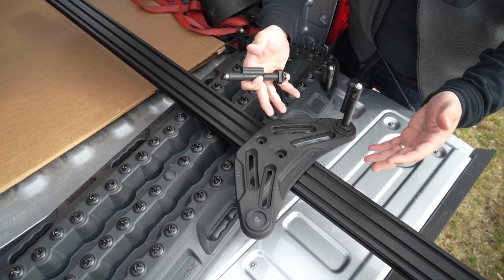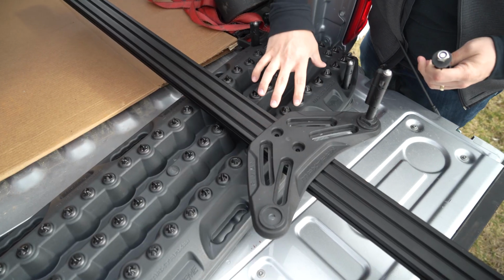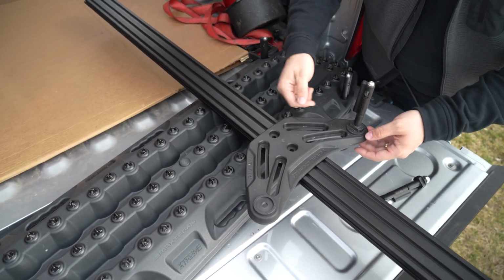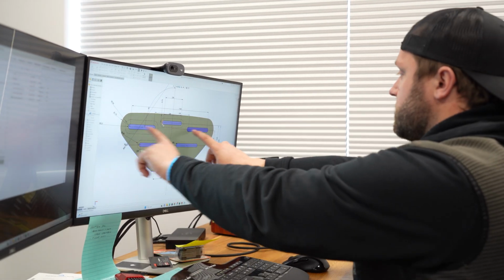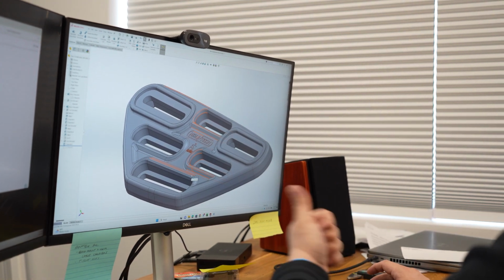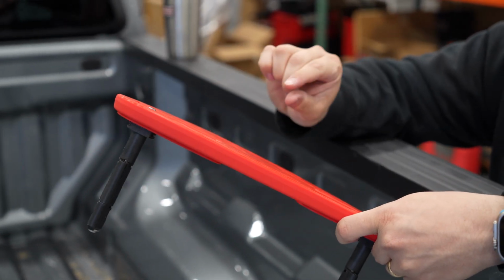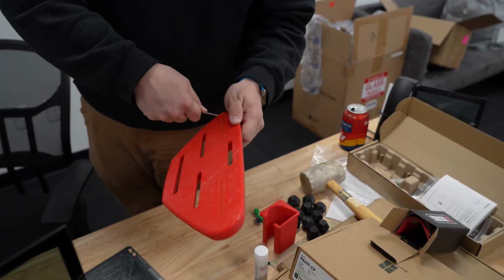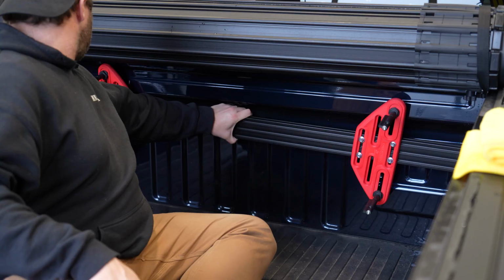Creating Universal Traction Board Mounts!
Many of our customers LOVE keeping traction/recovery boards in their rigs in case they get stuck and need some aggressive traction. We have found them VERY useful in both snow and mud recently, and try to keep a set in most of our vehicles. The mounting options that are currently available don't have too much leeway for different brands or sizes of boards, and they don't mount very well to our Bulkhead Accessory Rail systems or MOLLE panels...

Last week Matt got us one step closer to providing the best universal solution for mounting traction boards in your truck! We went through this product development sprint designing and refining our solution for mounting most boards on the market. The 3D printed prototypes we made in this video mount very easily to our MOLLE Panels and perfectly to our BAR systems, maximizing bed space and securing whatever brand of board you use with maximum adjustability. We're really excited to get these into to the production stage, so please let us know in the comments below if you would be interested in seeing these on your vehicle!

Please let us know what you'd like to see in future episodes in the comments below. New Building BuiltRight episodes go live every Monday around 5pm EST! Tune in weekly to see product development, warehouse shenanigans and MUCH more.

Our Bulkhead Accessory Rail (BAR) Systems
2015+ Ford F-150/Raptor:

BuiltRight's Best Sellers:
Dash Mounts and Device Holders